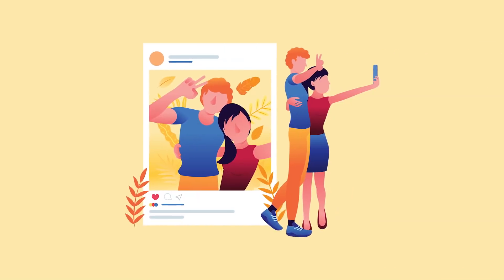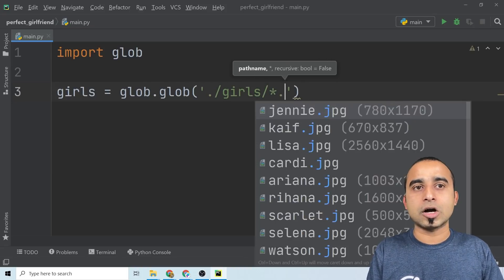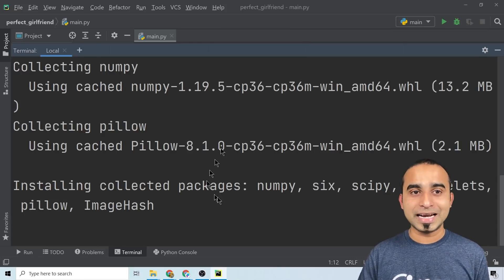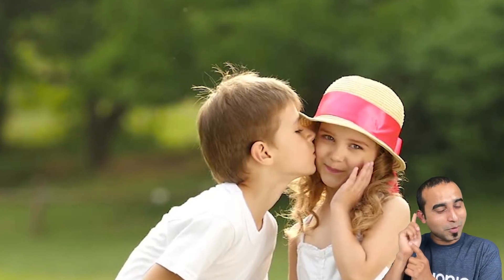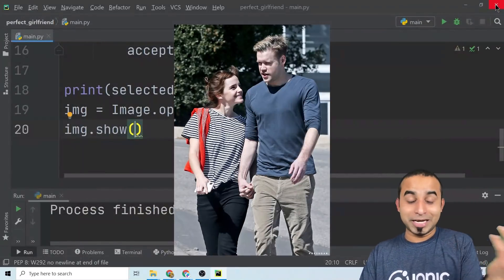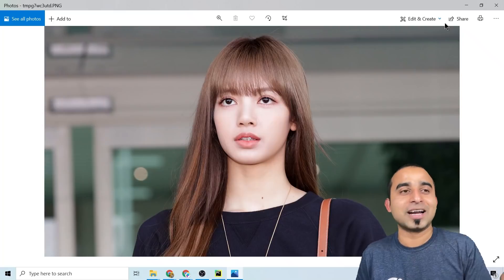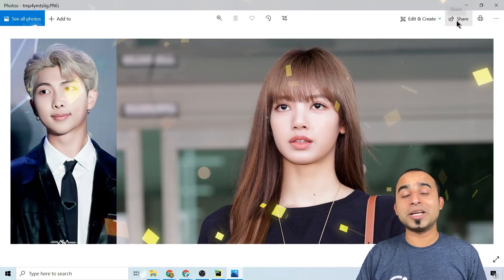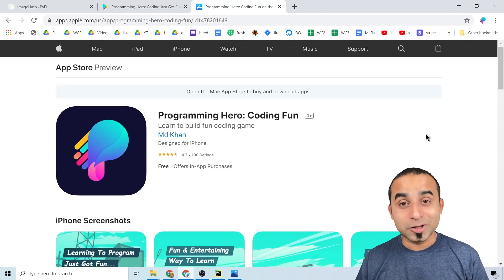Find a Perfect Girlfriend Using Python || Valentine's Day Python Project | Image Processing | Pillow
Don't be single in this Valentine's day, rather mingle with python to find a perfect girlfriend (boyfriend) with just 25 lines of Python.

Credit for this video goes to Minhaj, Mujahid, Sufi, Shajedul, and Single Grandkids like you.

Special thanks to Grandma's GrandKids. ❤️